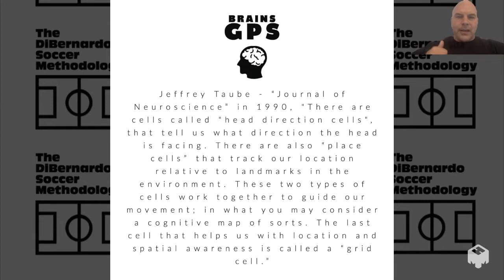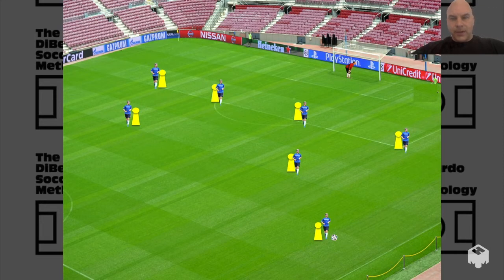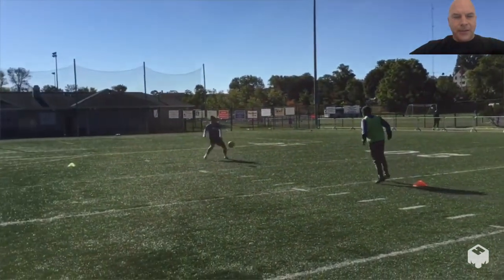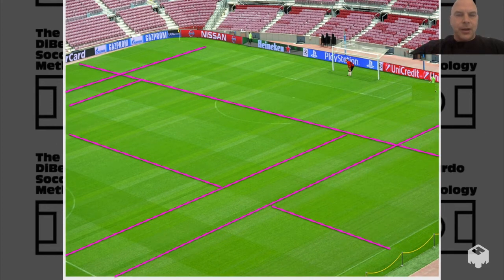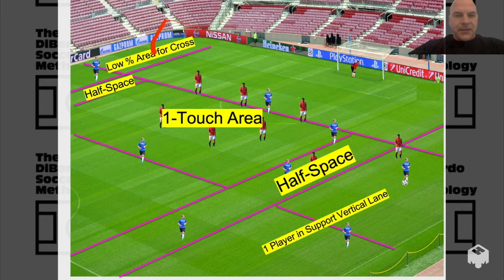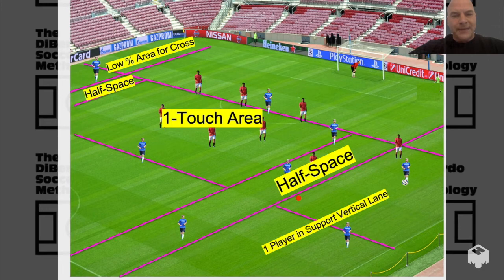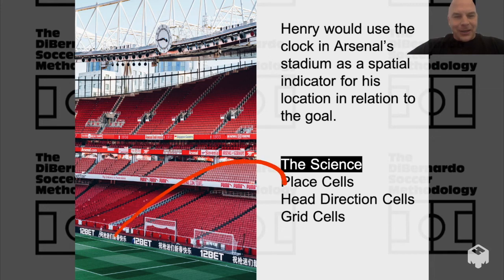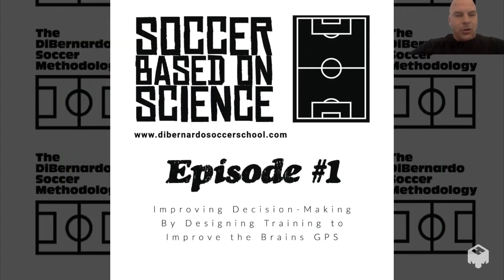Soccer Based on Science - Improving Decision-Making by Designing Training to Build the Brains GPS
Taking the science and applying it for easy to use training session ideas.